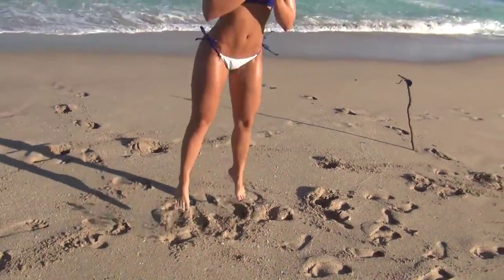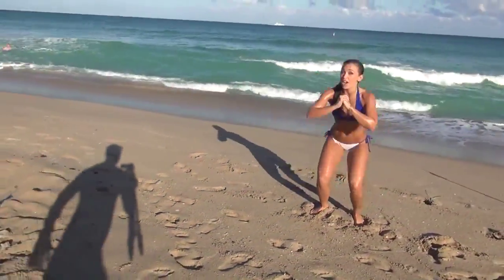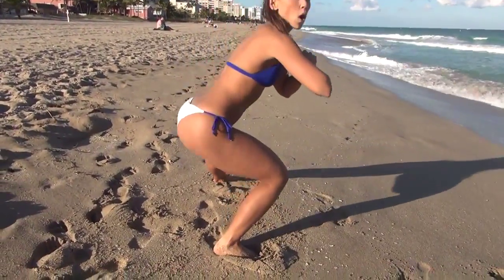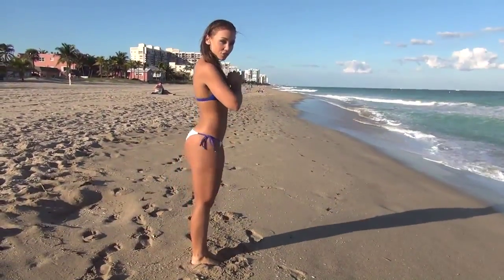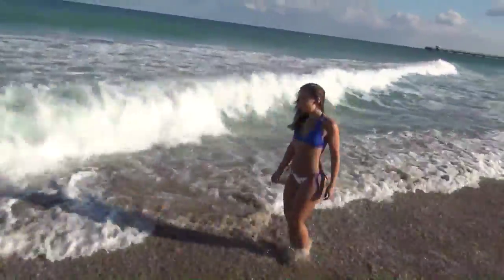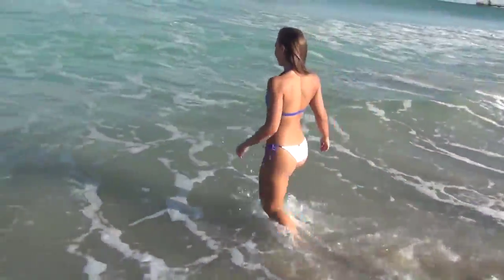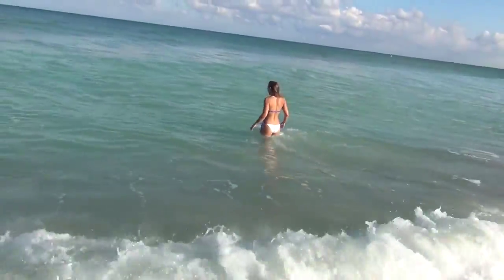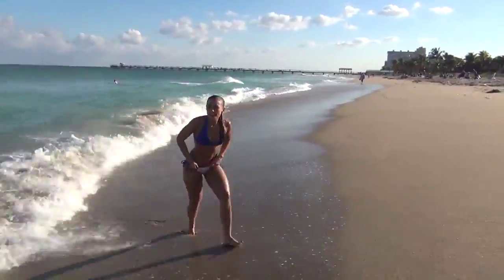HOT Bikini Beach Workout!!!! w Sexy Model Nicole Mejia